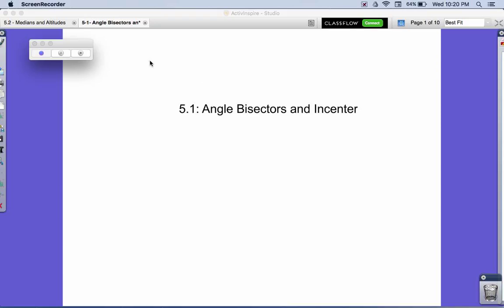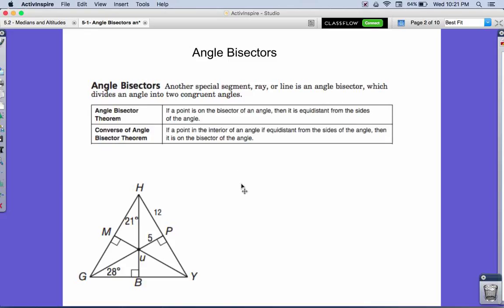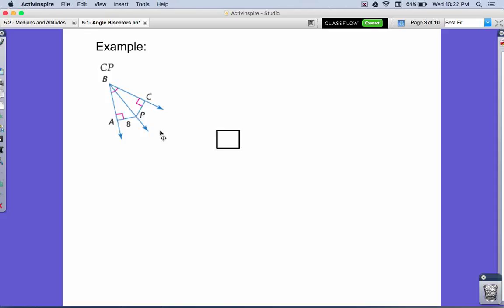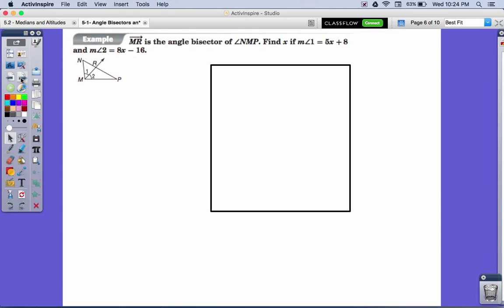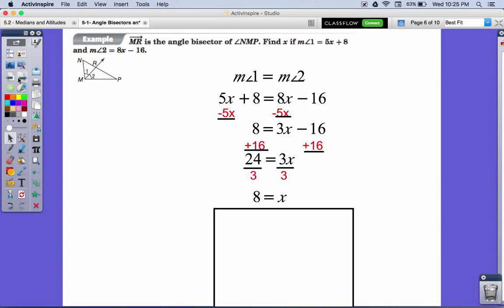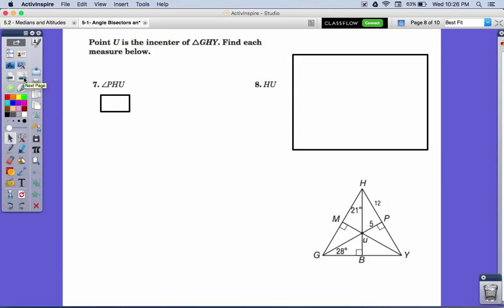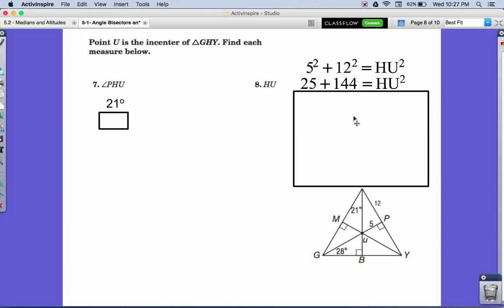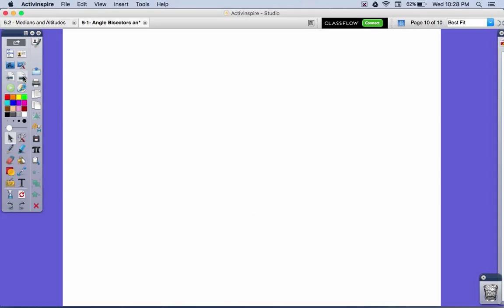5 1 Angle Bisectors and Incenter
This lesson shows what Angle Bisectors and Incenters are and how to solve problems using them.